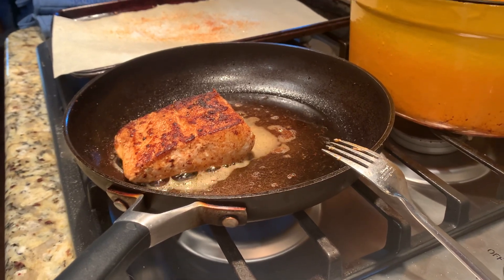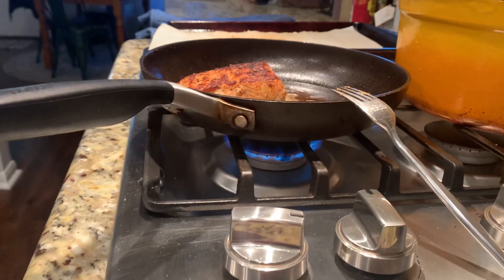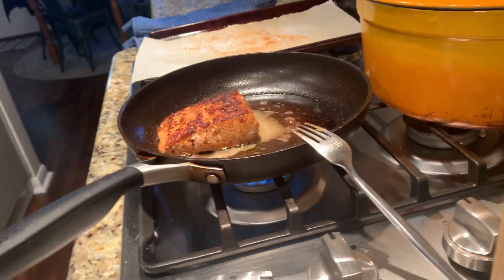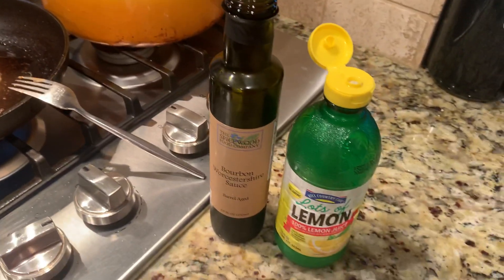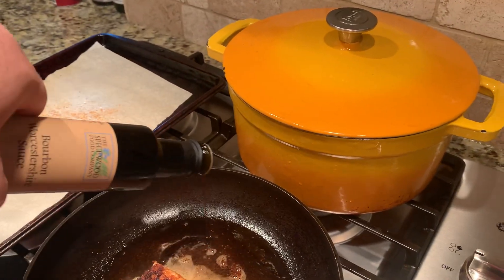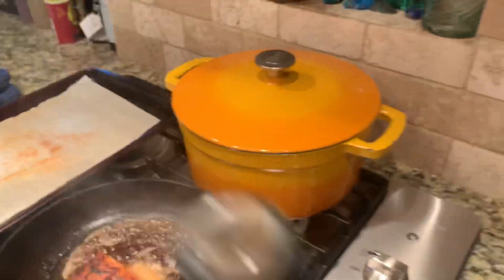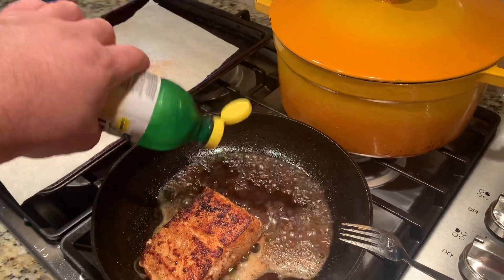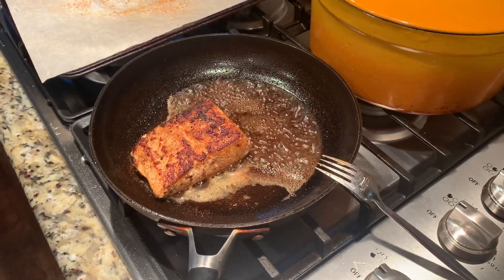Gulf fish in menieure sauce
Finishing cooking